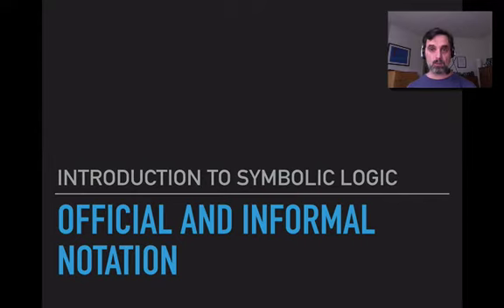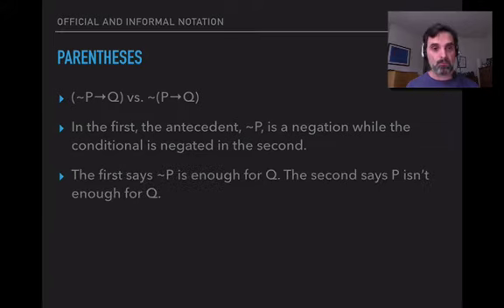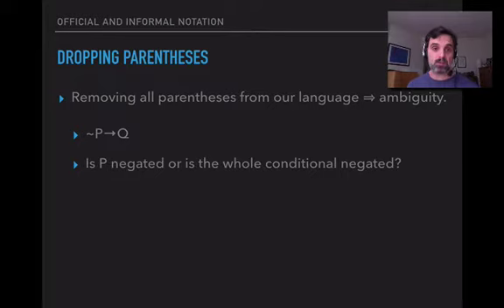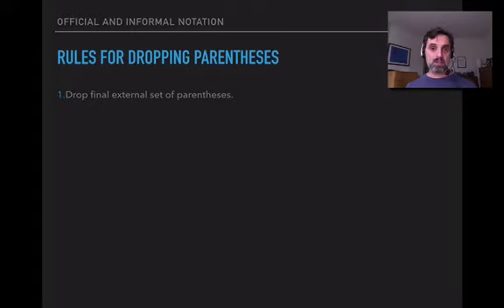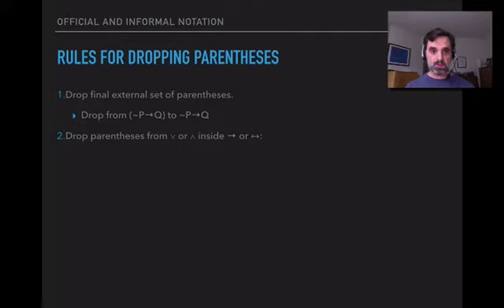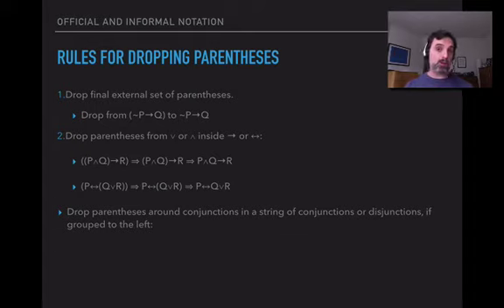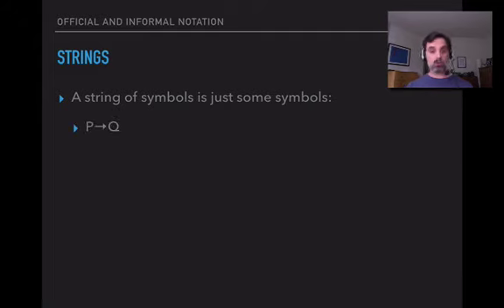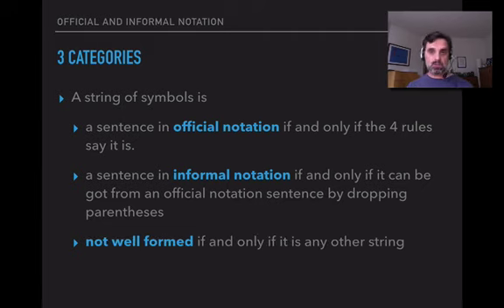real official and informal